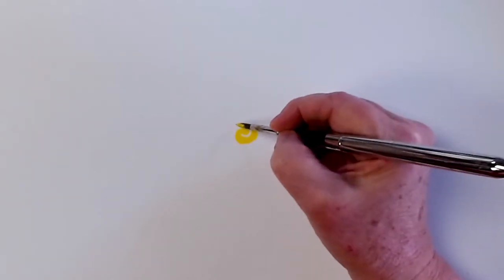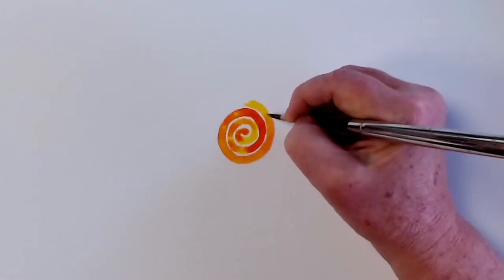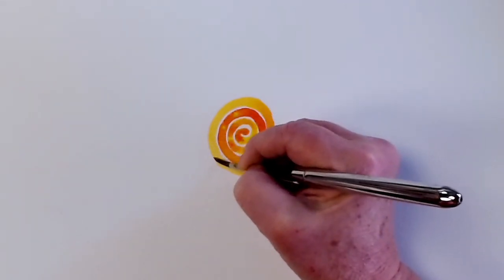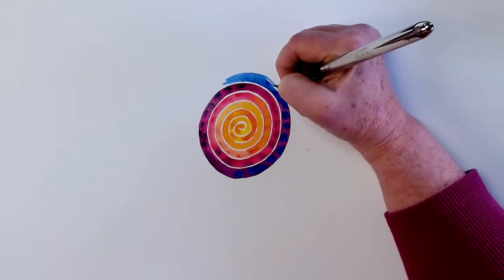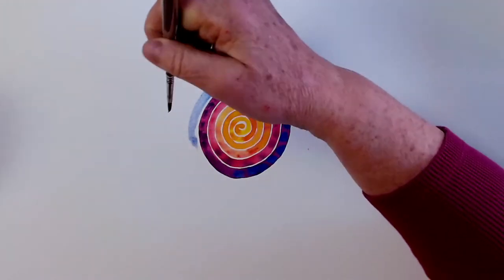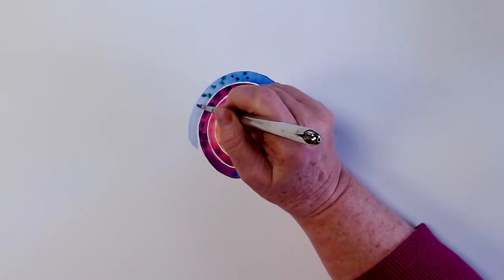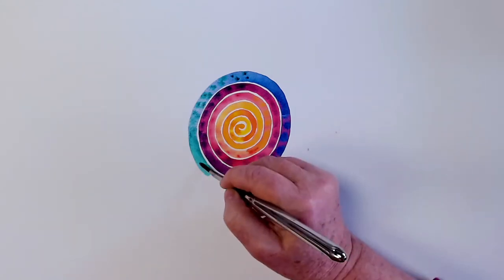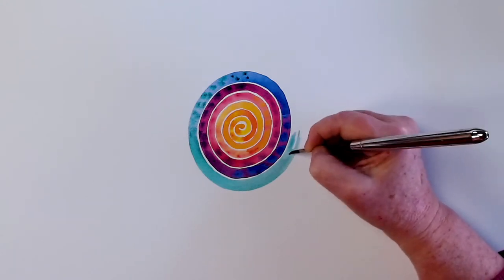Finding Flow In The Art Making Process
This video demonstrates using the art making process as an active meditation to induce the experience of 'flow.'  Artist, educator, and creativity coach, Helen Klebesadel, shares how she uses the process of painting with watercolors to create an opportunity for a flow experience.  She makes suggestions about how you can create the same opportunities using the art materials you know and love too.

This exercise draws on the research and writing of psychologist Mihaly Csikszentmihaly, who describes FLOW as a mental state of being completely present and fully immersed in a task.

There are three characteristics of being in the flow experience:
• There is Immediate feedback on if what you are doing is working
• You are challenged but know you have the potential to succeed
• You feel so engrossed in the experience that other needs become negligible.

Dr. Csikszentmihaly identified six characteristics of flow in his book,
 Flow: The Psychology of Optimal Experience.  They are:
• Intense and focused concentration on the present moment
• Merger of action and awareness
• Loss of reflective self-consciousness and self-judgement
• A sense of personal control or agency over the situation or activity.
• Distortion of the sense of time
• Experience of the activity as intrinsically rewarding in and of itself, (also referred to as autotelic experience).

What do you love to do?
How can you allow it to become a flow experience?

Artwork:  http:Klebesadel.com